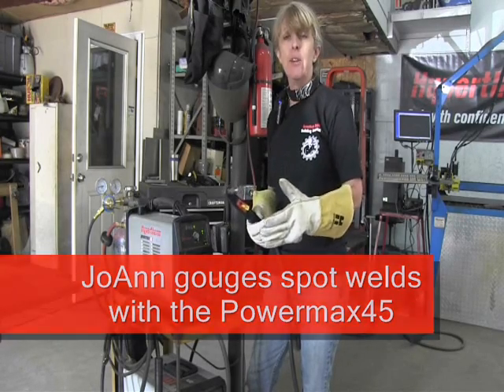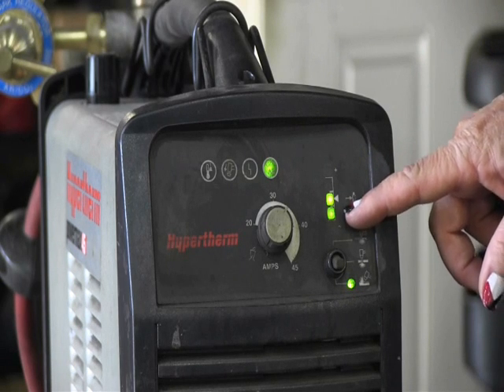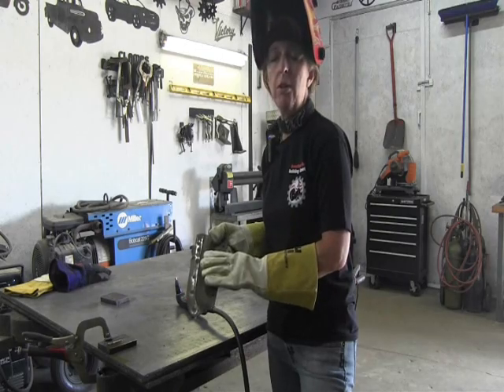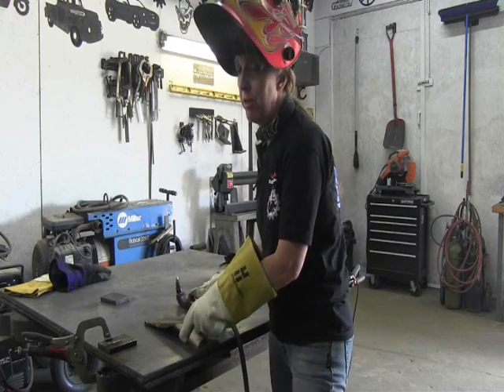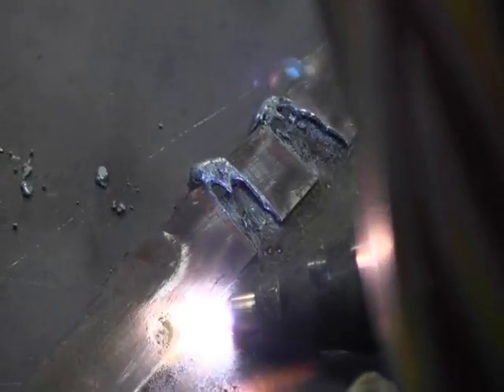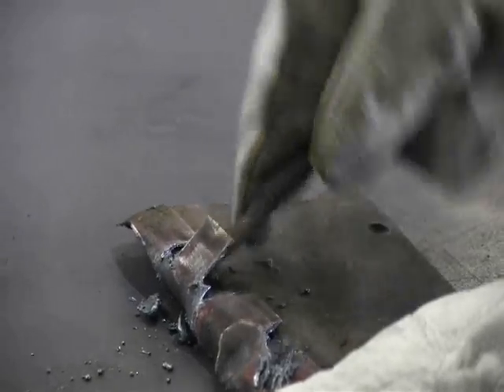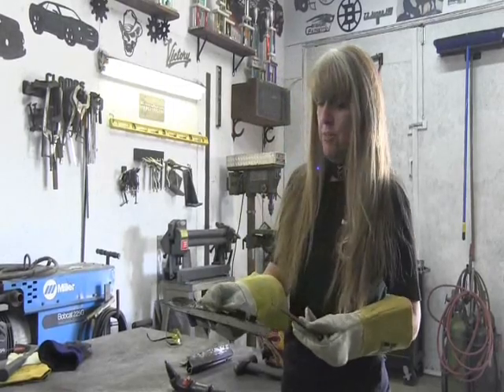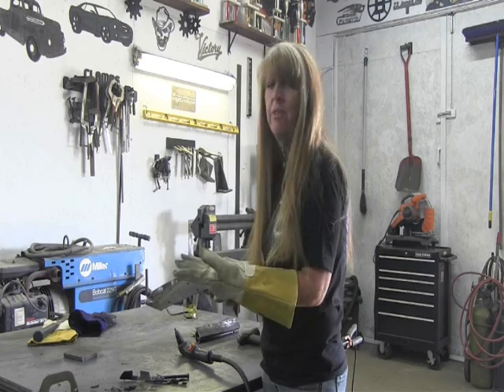JoAnn Bortles gouging spot welds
JoAnn Bortles gouges spot welds on thinner sheet metal with a Powermax45, a handy technique for automotive restoration.

Learn more about how Hypertherm's Powermax plasma systems help automotive professionals and DIYers quickly and cleanly cut through steel, stainless steel and aluminum, whether rusty, dirty or painted.